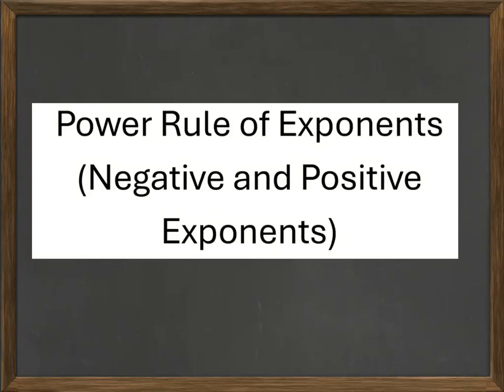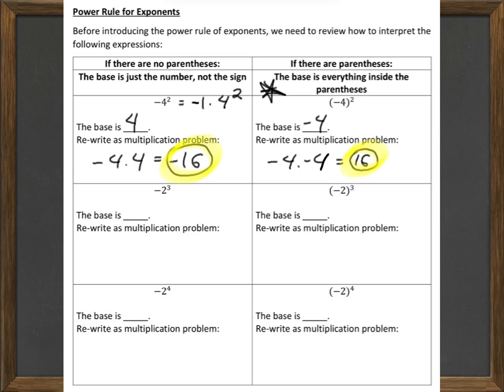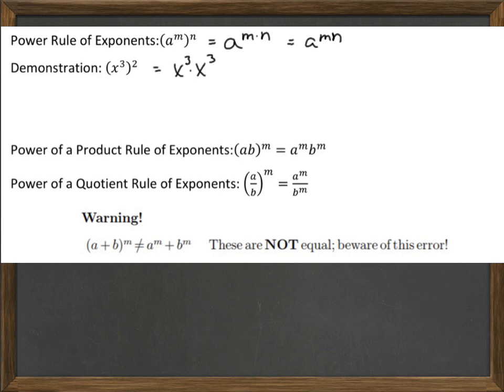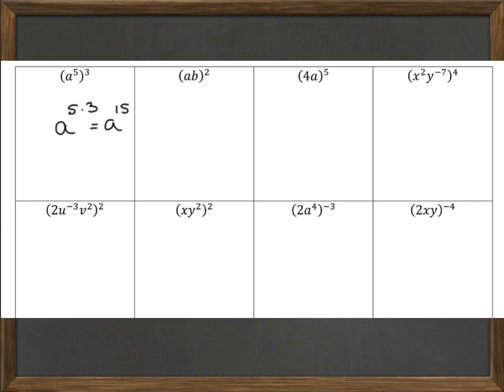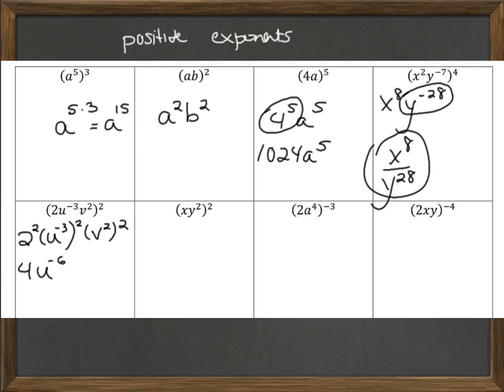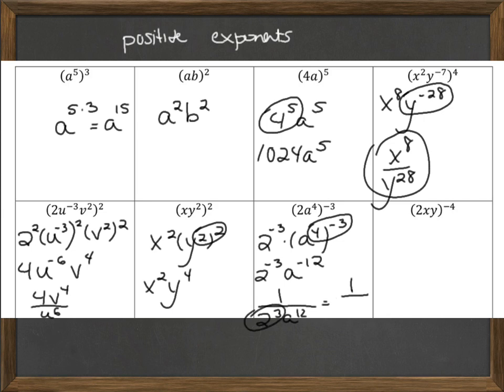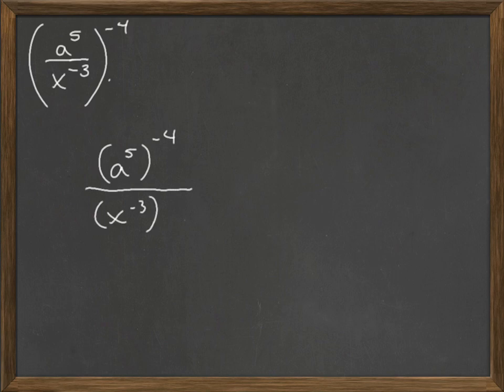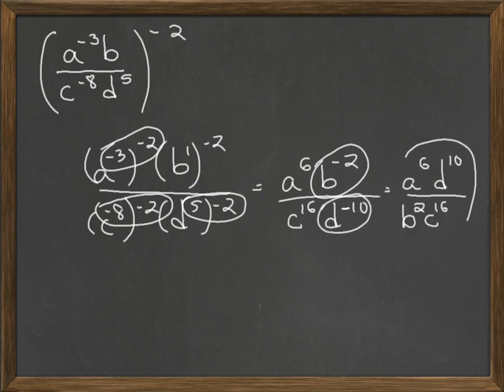Power Rule of Exponents (Negative and Positive Exponents)